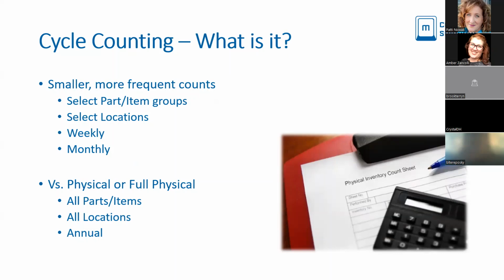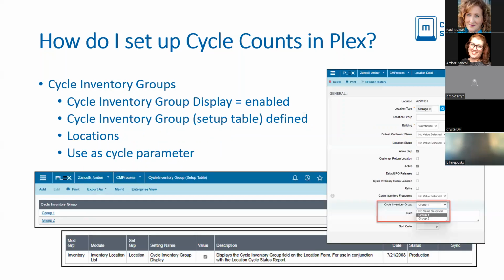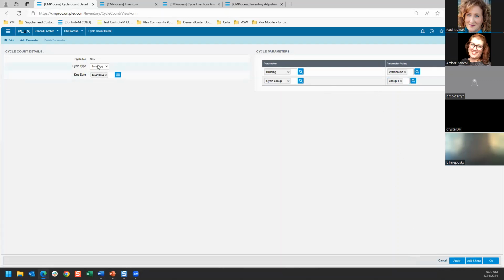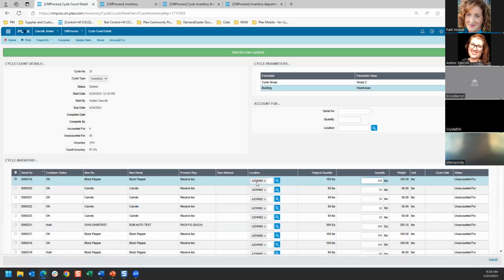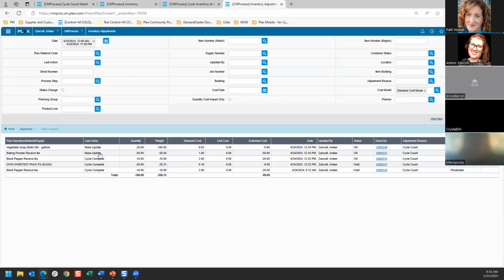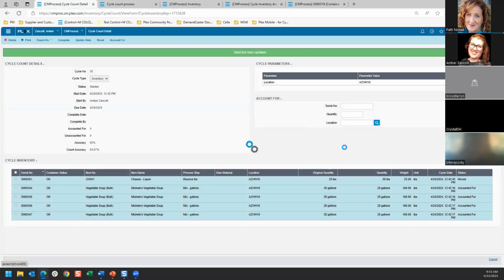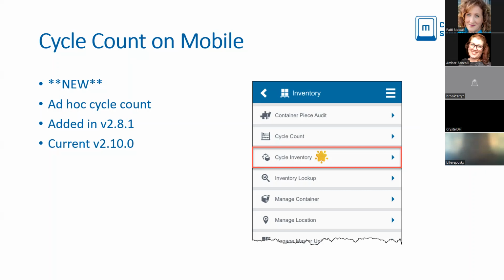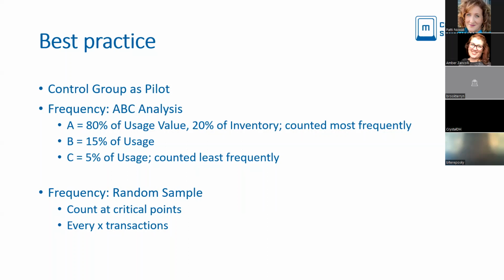Control+M Presents: Plex Cycle Counting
Join our Amber Zancolli as she goes through the configuration and execution of Plex by Rockwell Cycle Counting.  Amber will show how to setup the module, how to use Plex automated cycle counting generation, using the Plex mobile app to execute cycle counts and cover best practices.